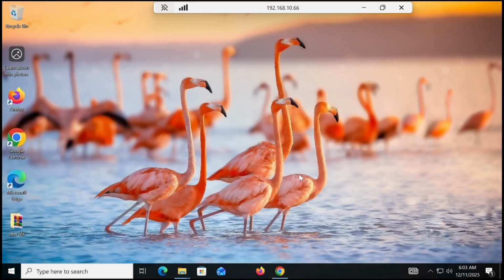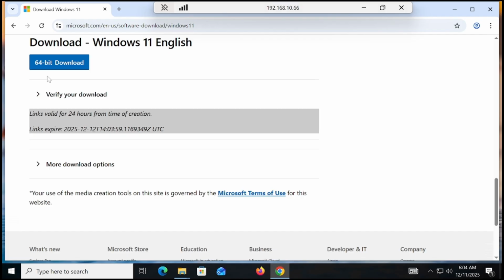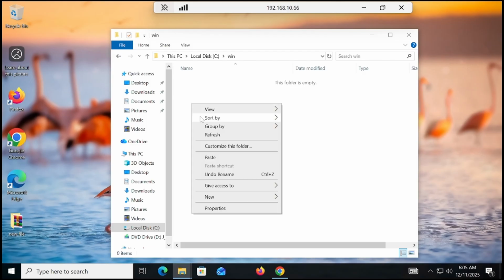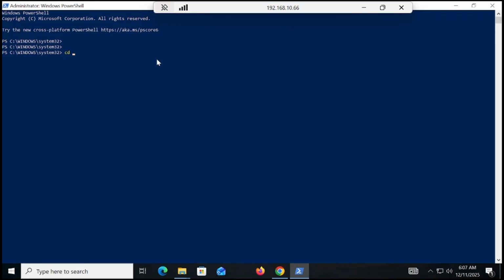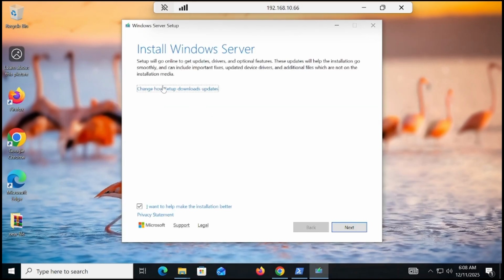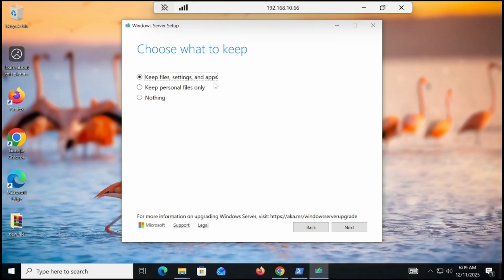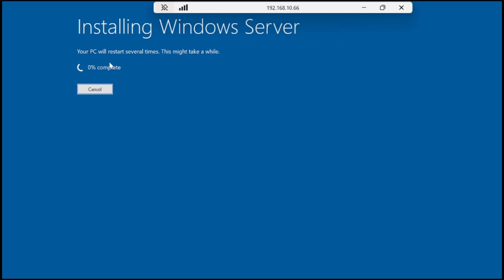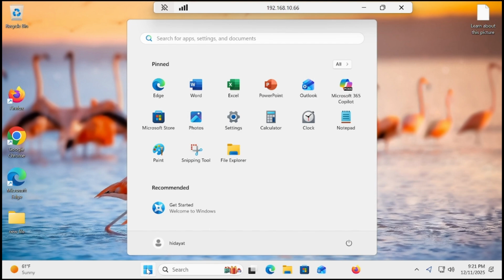Install Windows 11 On Unsupported PC (2025)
In this video, we will Install or Upgrade Windows 11 On Unsupported PC/Laptop.

After watching this video, you will be able to install or upgrade on your PC